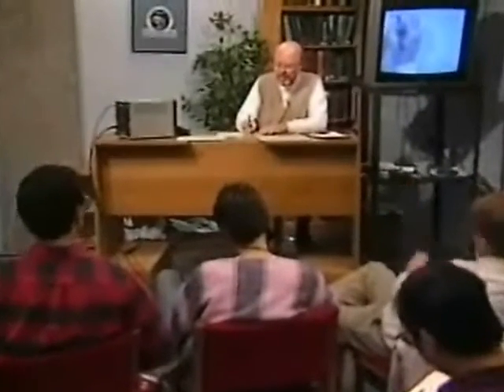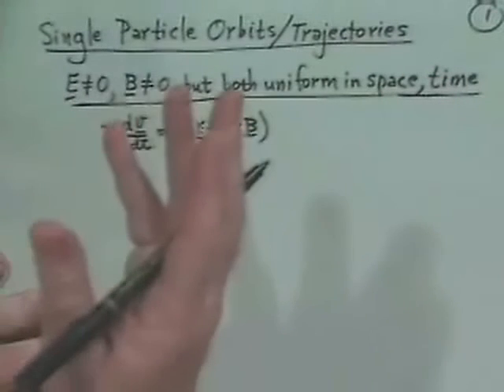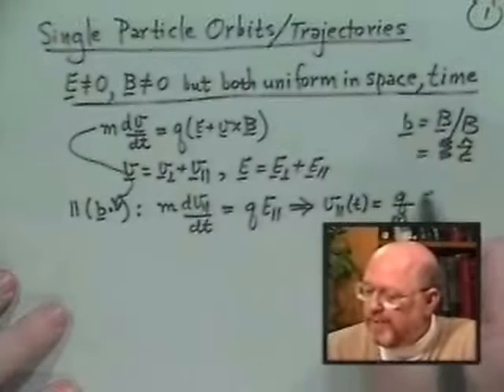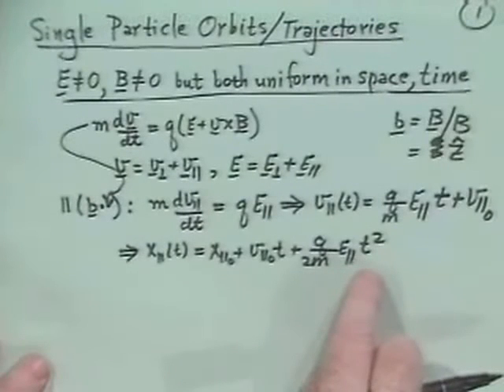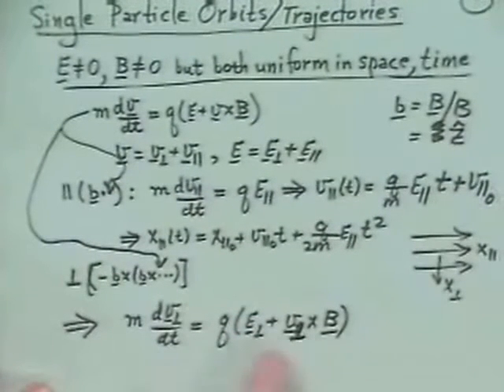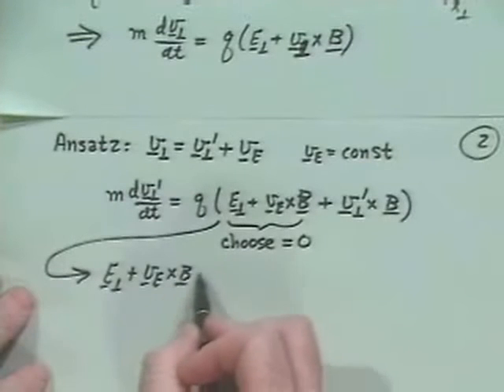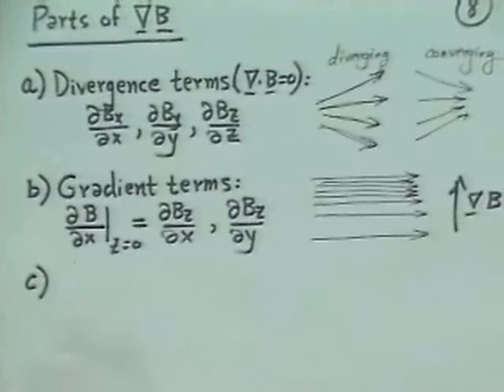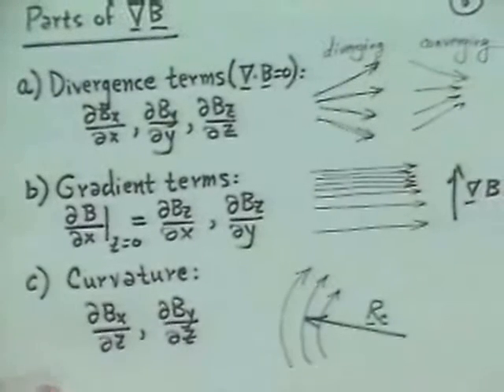04A Orbits In E-B Fields | Introduction to Plasma Physics by J D Callen